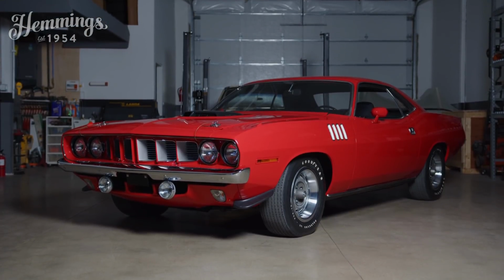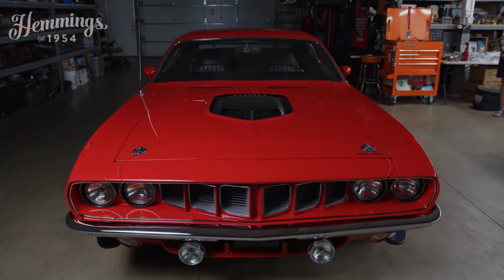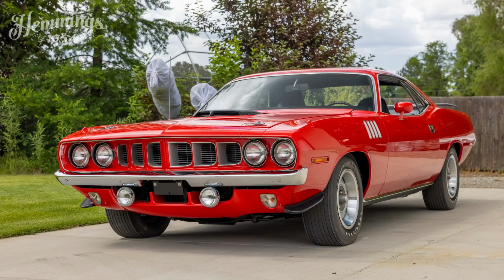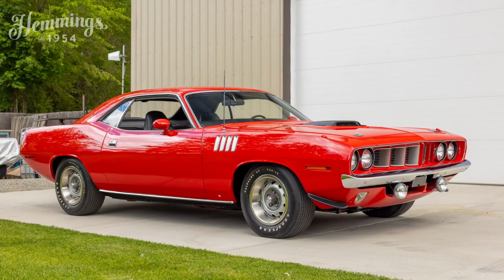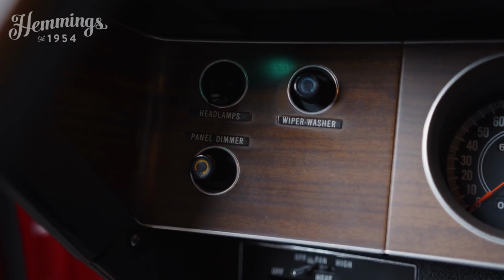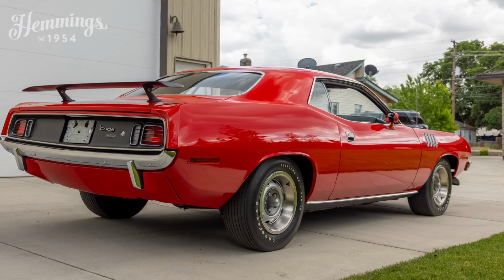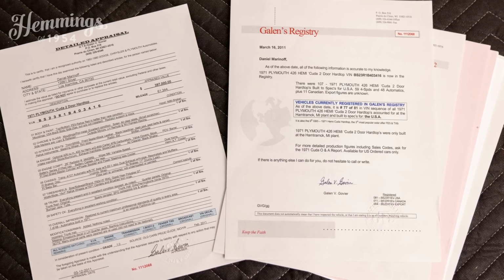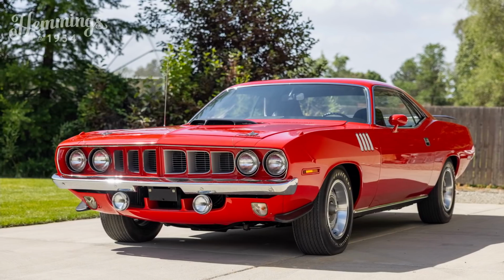Numbers-Matching, Award-Winning 1971 Plymouth Hemi 'Cuda on Hemmings Auctions (Auction Ended)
Sold for $520,000! Check out the record-breaking result at Hemmings Auctions

The real deal with matching numbers throughout. That’s what we’re looking at here with what some regard as the holiest of “Holy-Grail” muscle cars: The 1971 Plymouth Hemi ’Cuda — a model that represented not only the zenith of the era’s infatuation with high performance, but also the end of it. The 1971 model year was the last for a factory 426 Street Hemi, and the factory muscle-car era faded quickly afterward. Records indicate that only 107 Hemi ’Cuda hardtop models were produced for the U.S. domestic market in 1971, only 48 of them equipped with automatics. This award-winning, thoroughly documented, California-delivered 1971 Plymouth Hemi ‘Cuda in FE5 Rallye Red still features its original sheet metal and is billed by the seller as “among the very best examples still existing today.”

Read the full description, browse more than 100 photos plus extensive documentation, and bid (or watch the action) at Hemmings Auctions, link at top of the description.